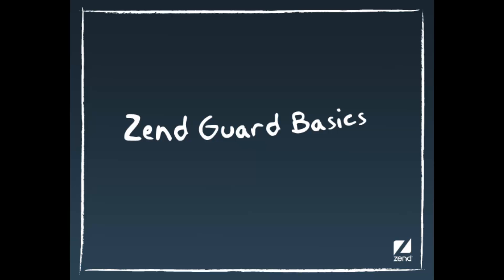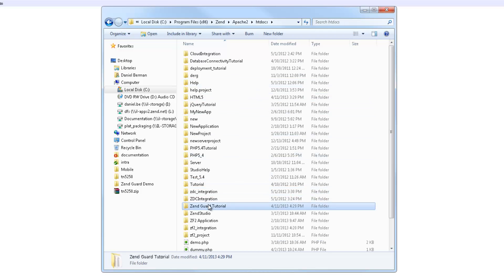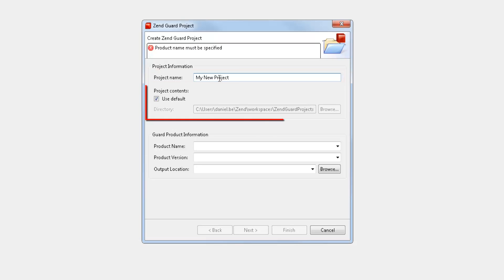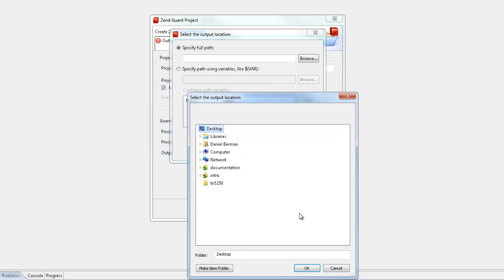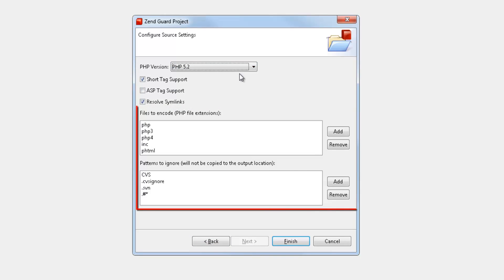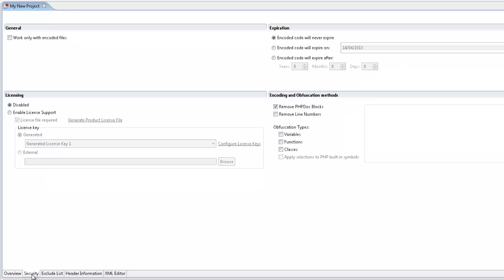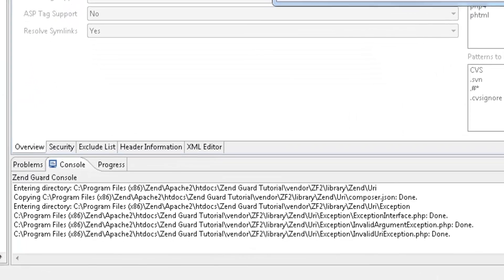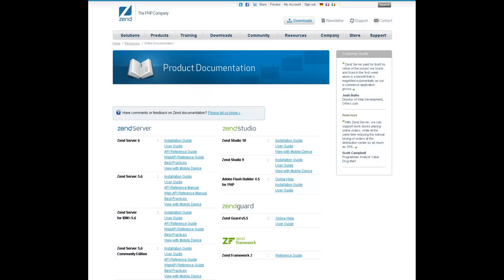Zend Guard Basics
Describes how to create and encode a new Zend Guard project.